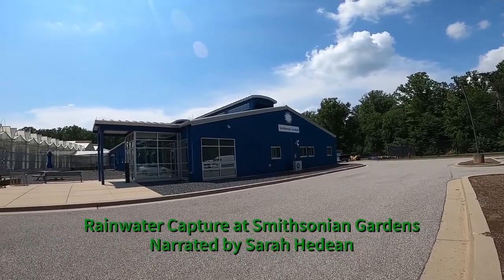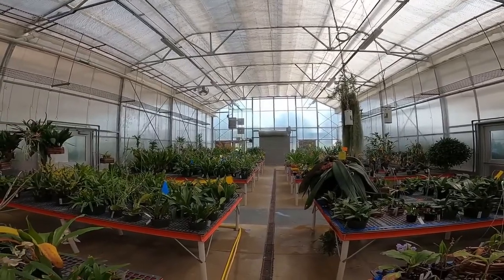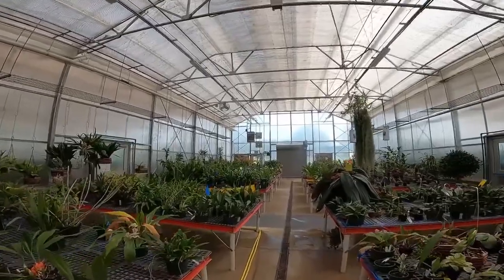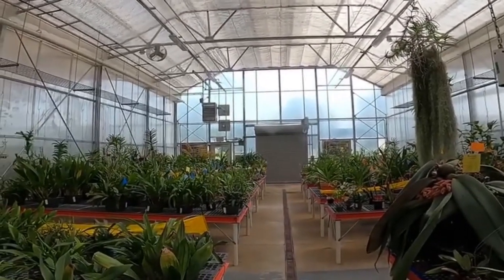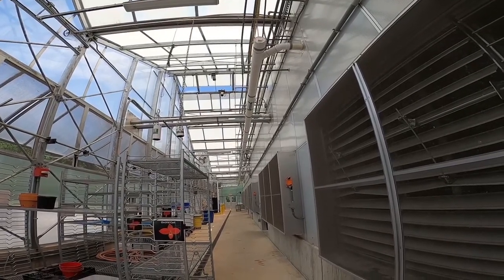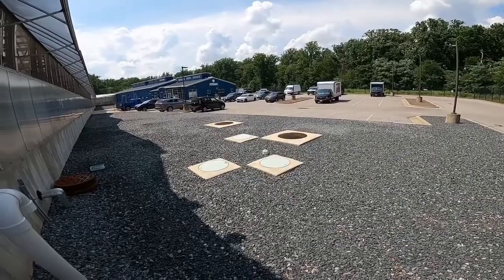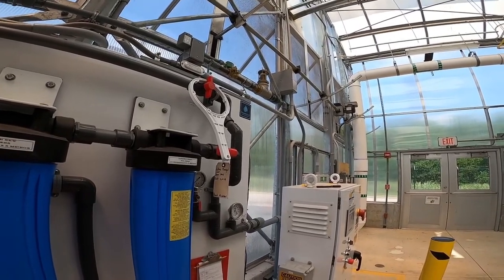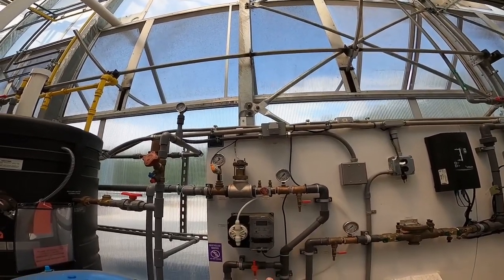Rainwater Harvesting at the Smithsonian Gardens Greenhouse